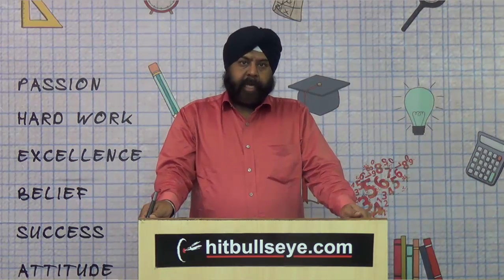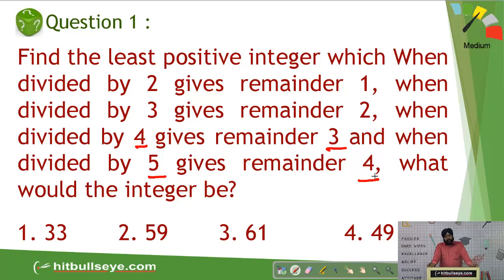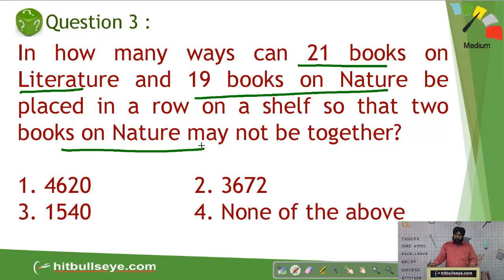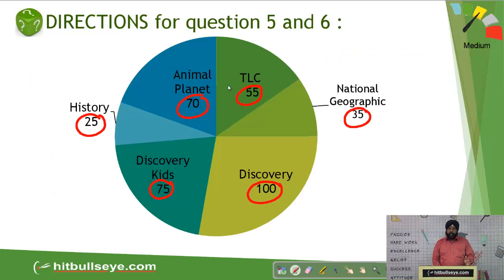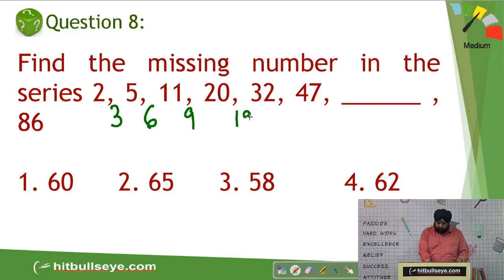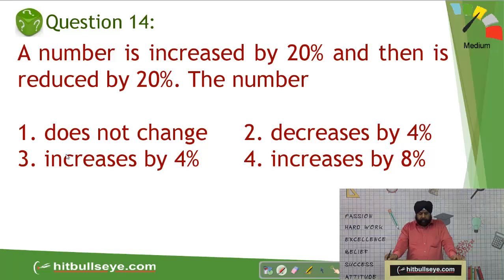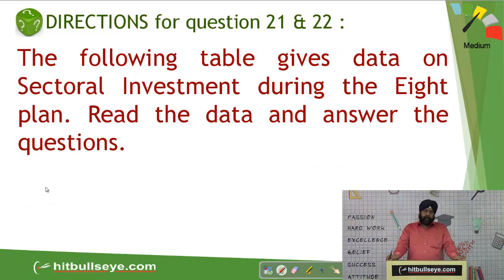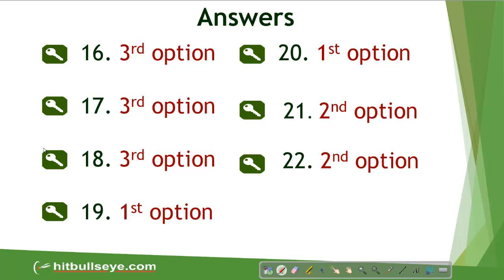Strategy SNAP : Quant, DI & DS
Previous year SNAP exams have seen majority of questions from topics like Percentage, Average, Time, Speed & Distance, Geometry & Mensuration, Profit & Loss etc. There have been some questions on Probability, Logs, Trigonometry, Co-ordinate Geometry and Clocks and Calendars as well.
This video discusses the trends, patterns, commonly asked questions and the strategy to ace the Quantitative Aptitude and Data Interpretation section of the SNAP paper and maximize the number of attempts in this section.